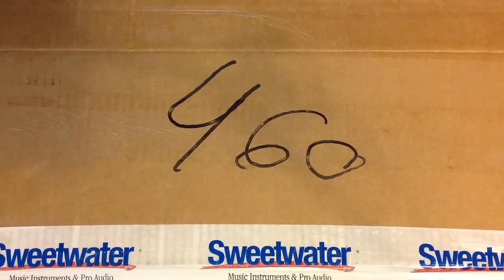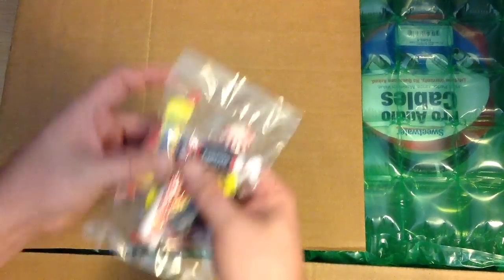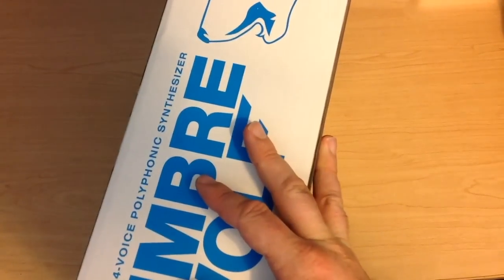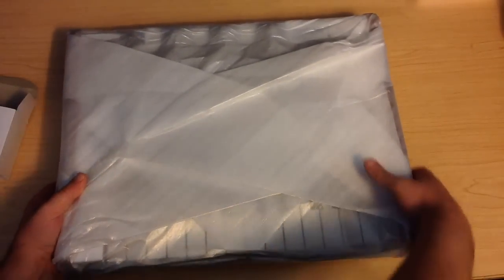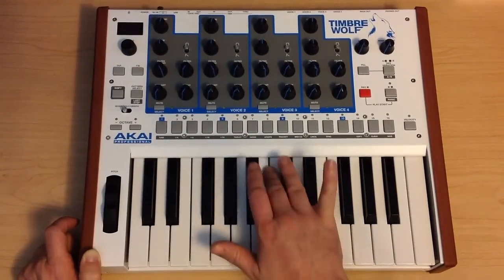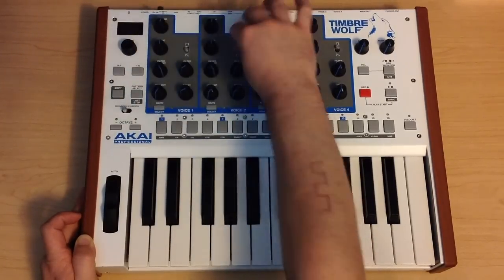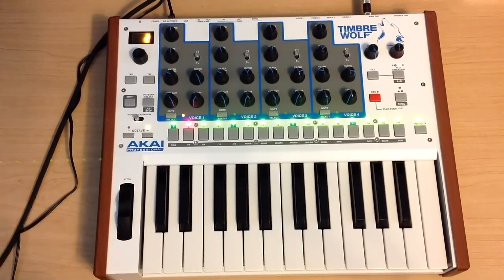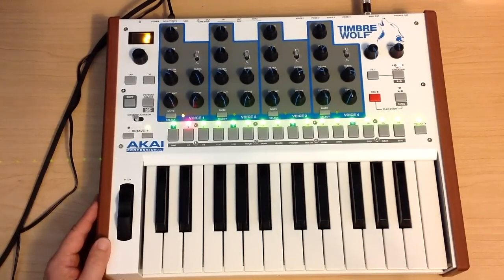Akai Timbre Wolf Unboxing & Demo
Very exited to have this relatively new piece from Akai.  I think it will complement the Tom Cat & Rhythm Wolf really well!
Like my Facebook page for videos, photos & more not available on this channel!